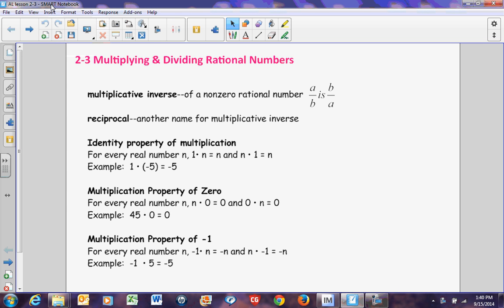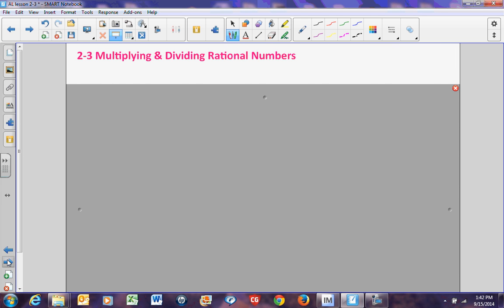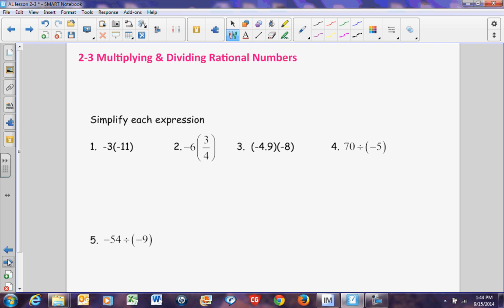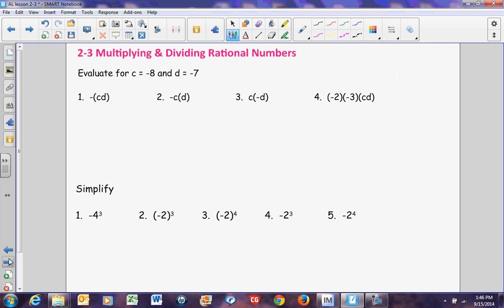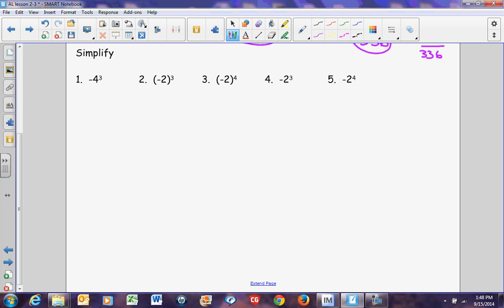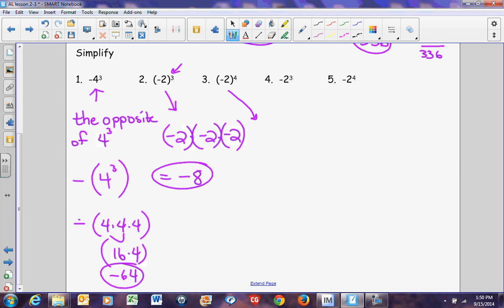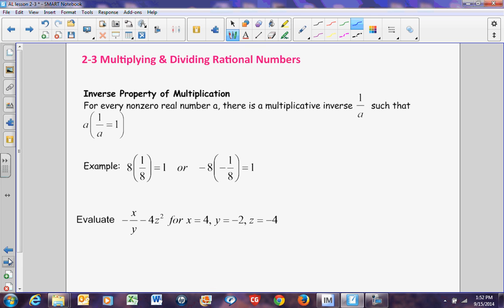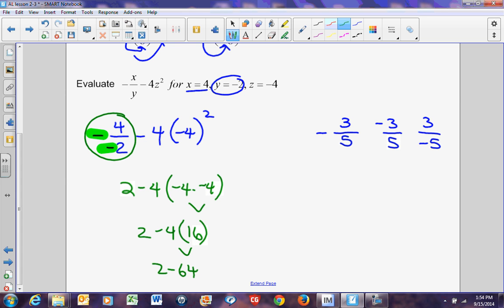Algebra lesson 2 3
Algebra Lesson 2-3 Multiplying & Dividing Rational Numbers